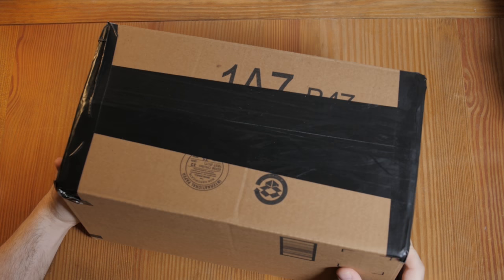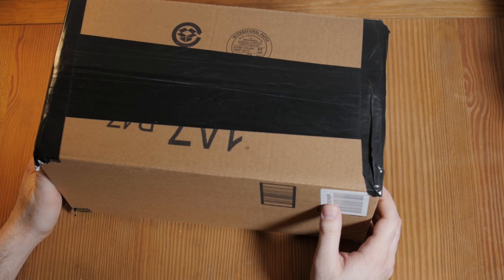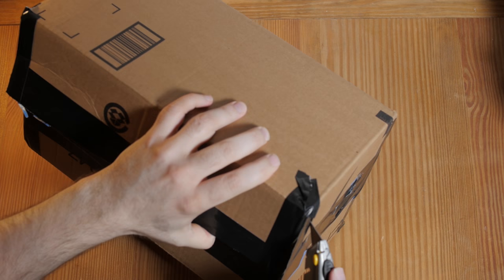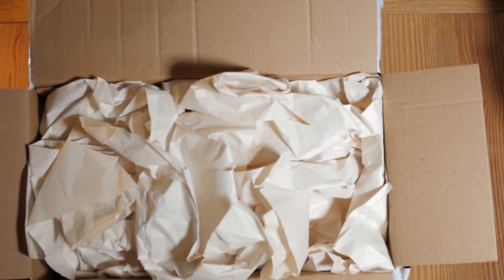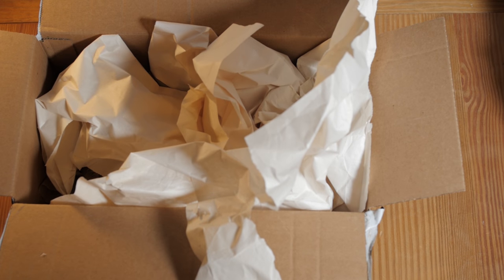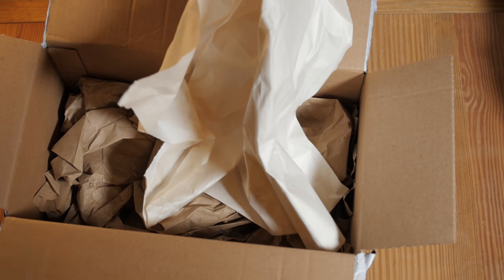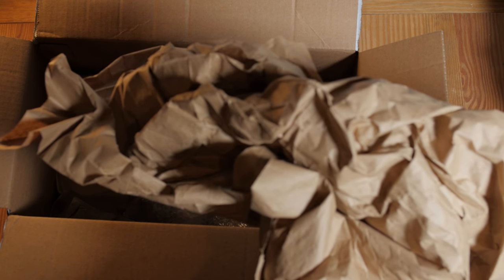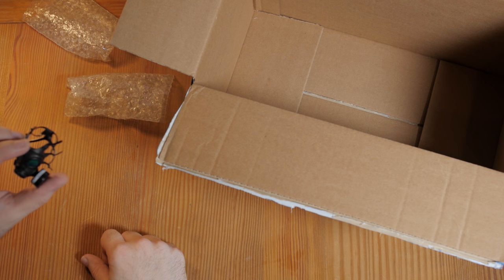Unboxing of my new gas mask!!!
So I ordered a new gas mask on t'Internet because the government issue ones are gash. Here's my unboxing video.